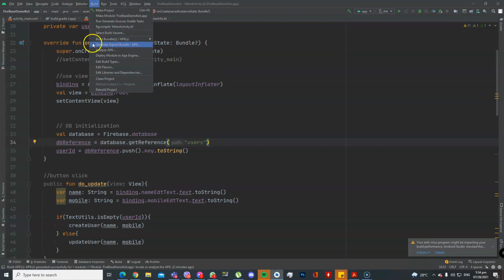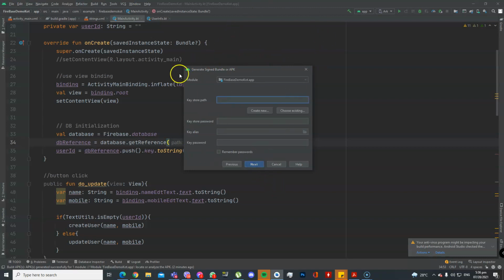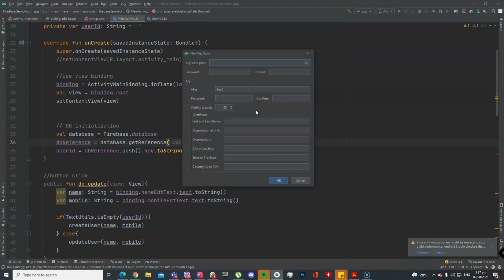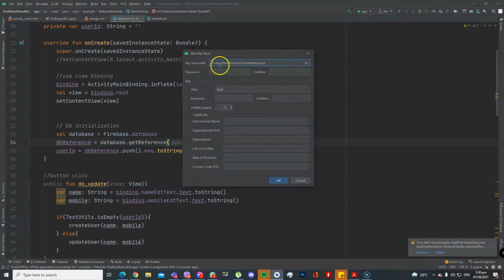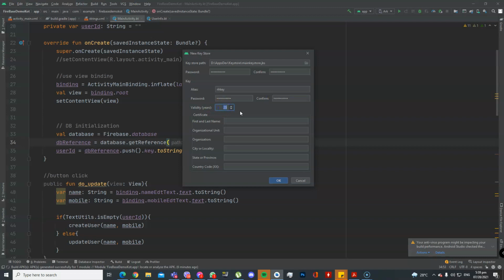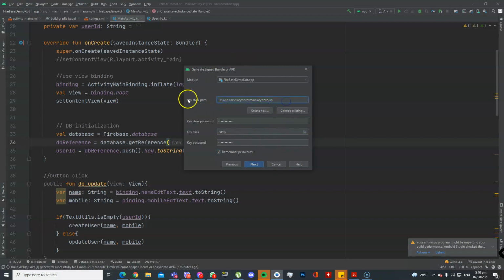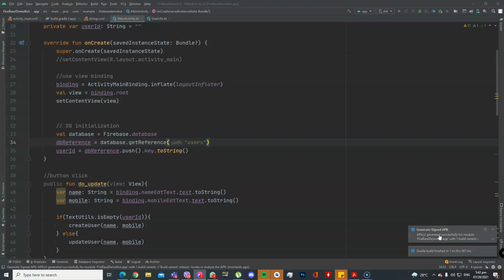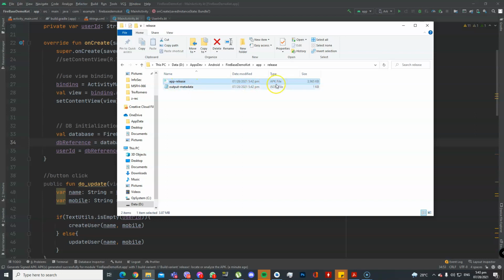Creating an Publishable APK in Android Studio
How to generate an APK from your projects in Android Studio